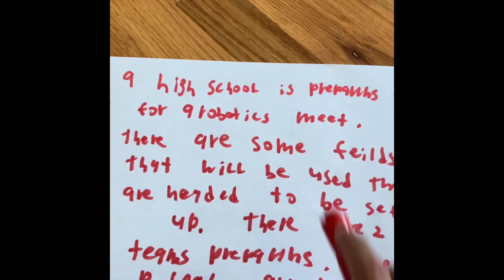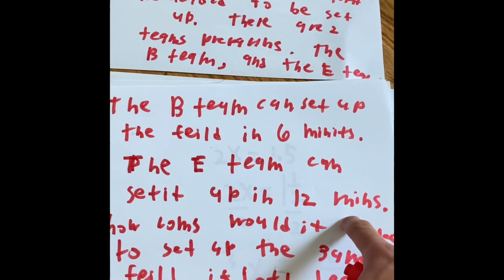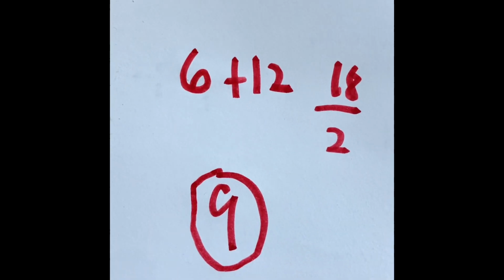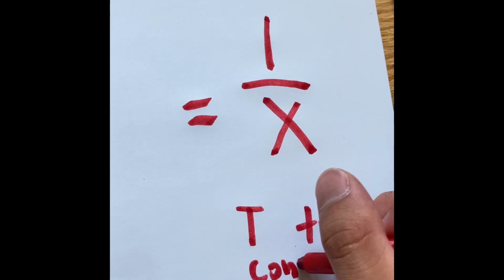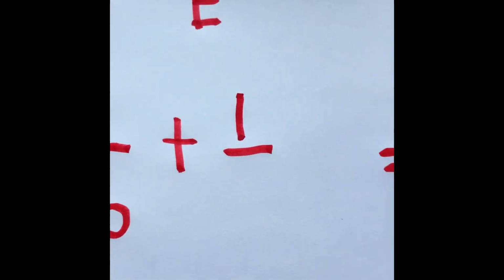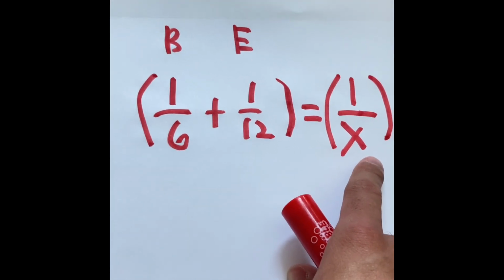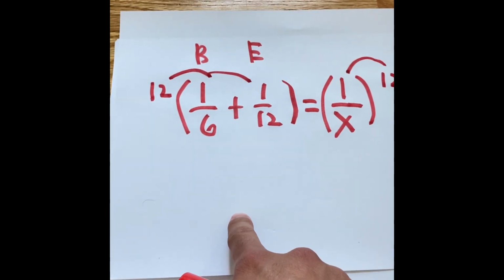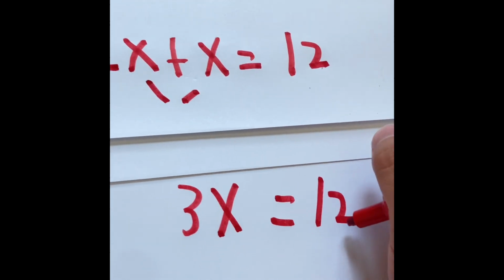getting to work on work problems